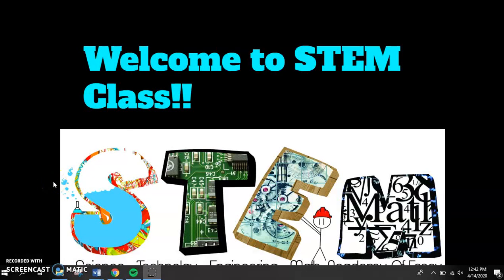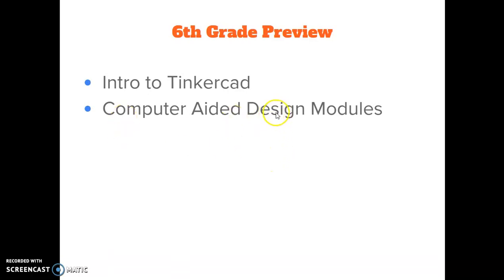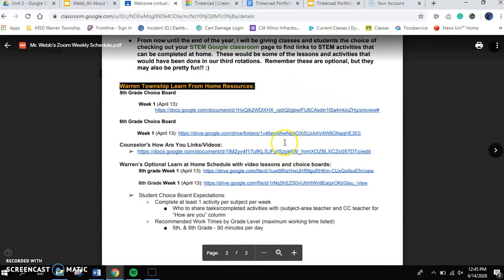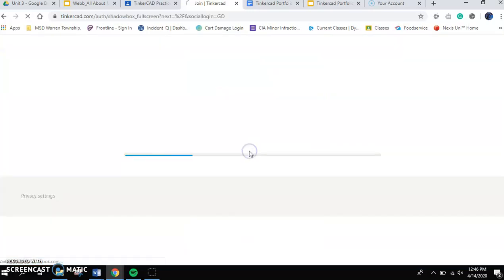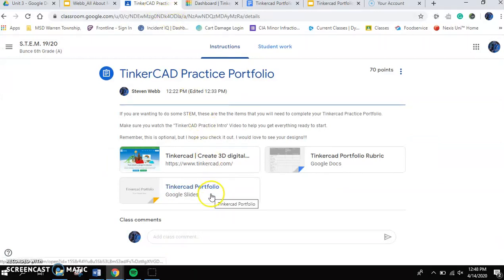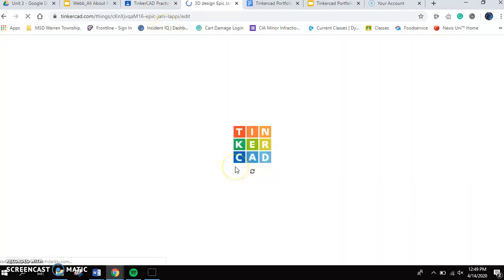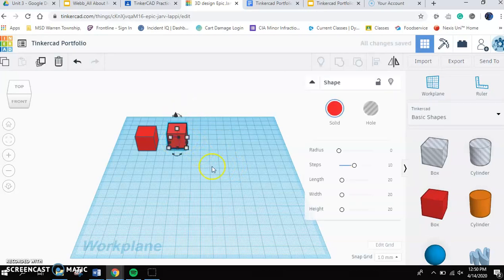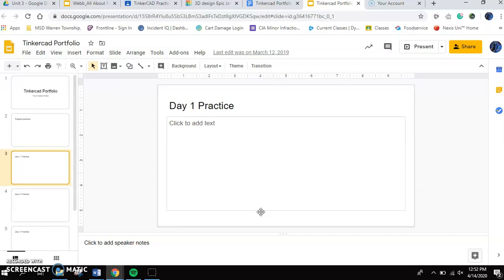Tinkercad Practice Intro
This video will help you get everything set up for your Portfolio.  Watch it before trying any modules.